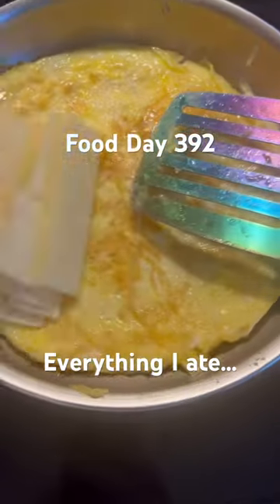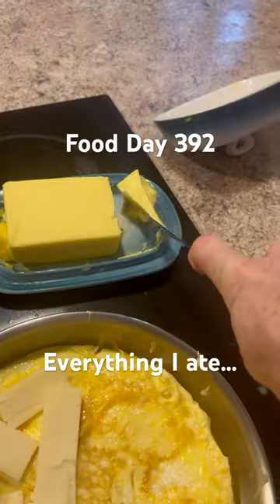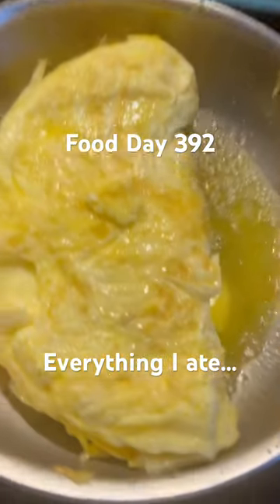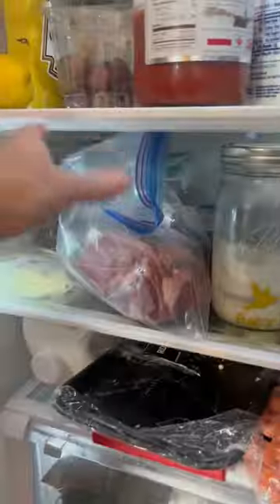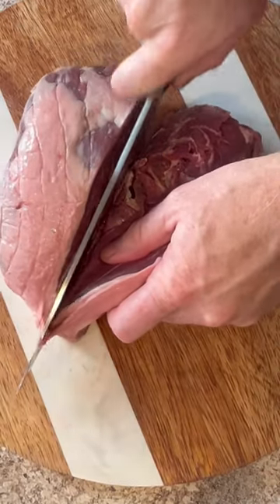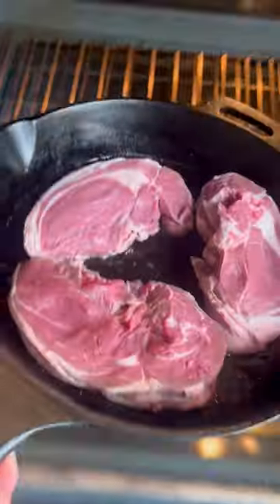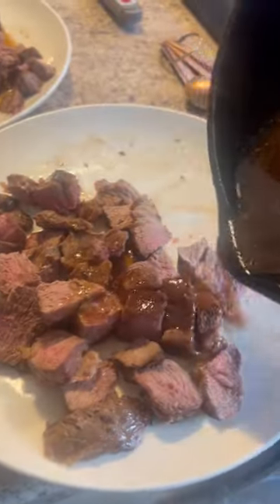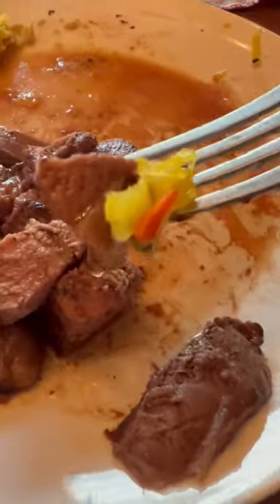Food day 392 - omelette, plate short rib, lamb leg